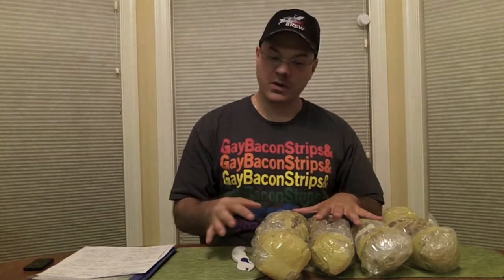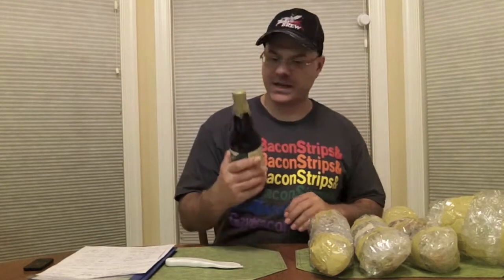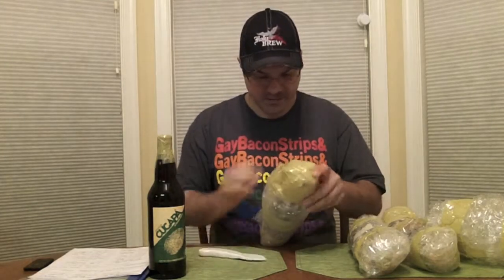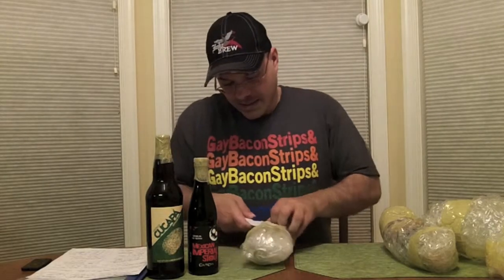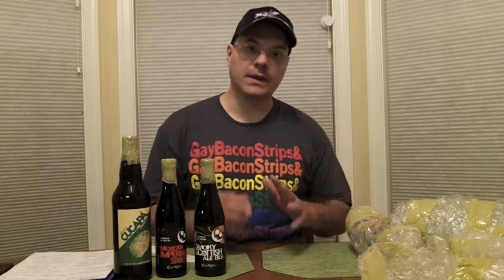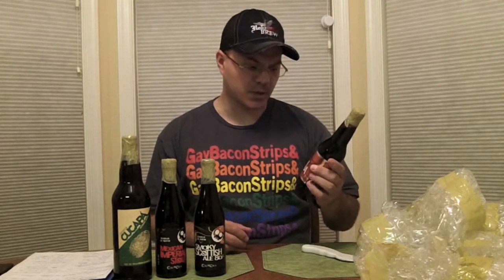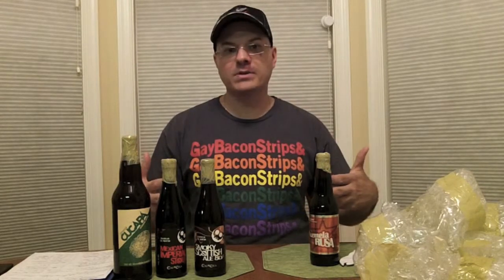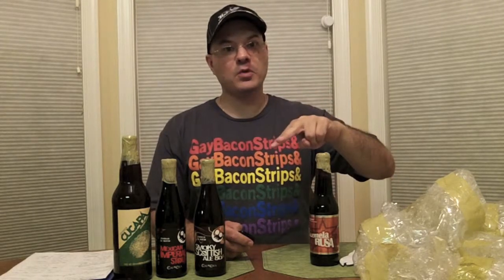Beer Mail Craft Beer From MEXICO DJs BrewTube Beer Review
Hola BrewTubers:

In this episode of DJs BrewTube I receive some awesome BEER MAIL from Mexico.  I know what you are thinking, beer from mexico why?  Well this is not the normal Mexican swill beer this is real Mexican microbrewed craft beer.  Enjoy the unwrapping.  Reviews will follow shortly.

THANKS Pepe!

Cheers!!!

DJ